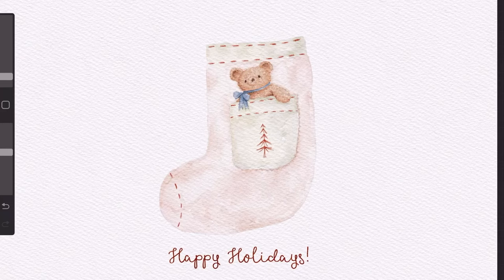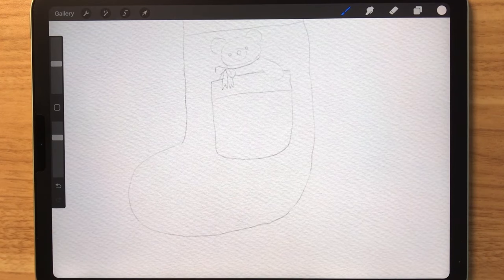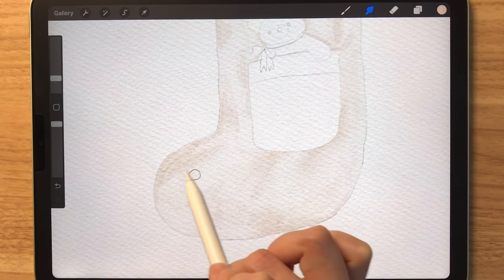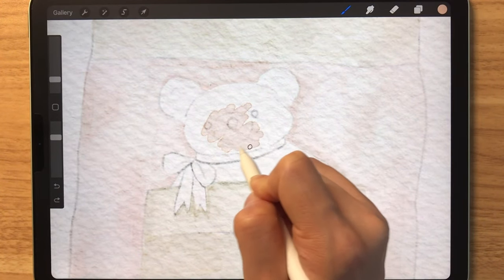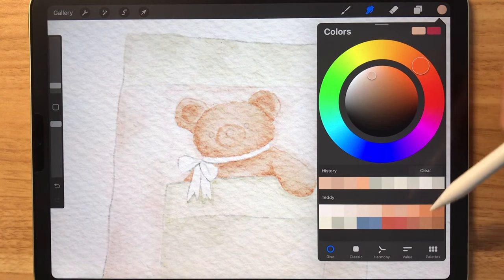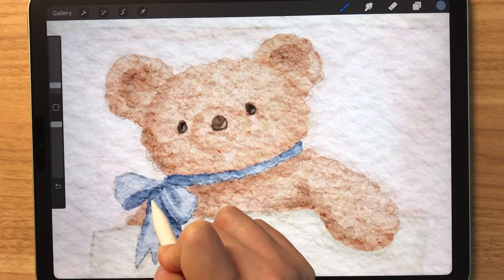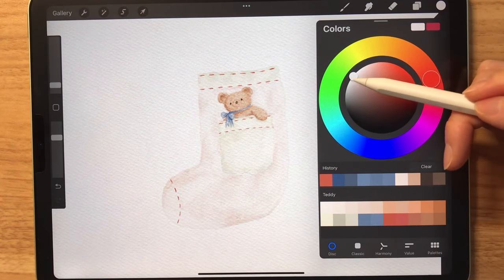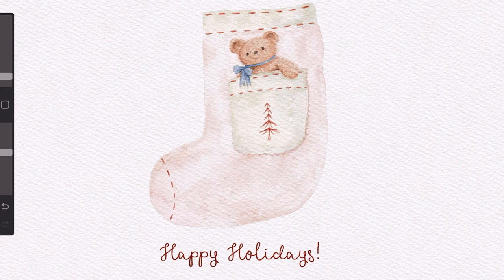How to Paint a Watercolor Teddy Bear Clip Art in Procreate | Realistic Watercolor Procreate Tutorial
In this easy Procreate tutorial, I'm going to show you how to paint a watercolor teddy bear and Christmas stocking using my Sublime Watercolor brushes for Procreate. You can use this piece in Children's illustration books or create clip art files for sale. Digital watercolor often looks too perfect. So I decided to purposely leave in watermarks, blooms and hard edges on this Xmas stocking. After the stocking is coloured, I show you how to create a fleece texture using digital watercolor. Painting this Christmas stocking and teddy bear and making it look like traditional watercolor is actually a breeze when you have the right brushes and initial guidelines. I provide tips on how to copy individual elements to save time.

Because it was difficult to come across realistic-looking watercolor brushes for Procreate, I decided to create my own - Sublime Watercolor brush set (linked below)! It took me so long to perfect these procreate brushes.
Hope you enjoy this step-by-step tutorial!

▲ Procreate Brushes used ⤵️
Sublime Watercolor Set (Canvas Included)

▲ Canvas used ⤵️ Wood from Sublime Watercolor

Thanks for hanging out and making art with me!
❤️ Juditty